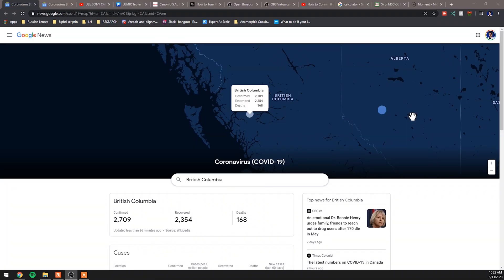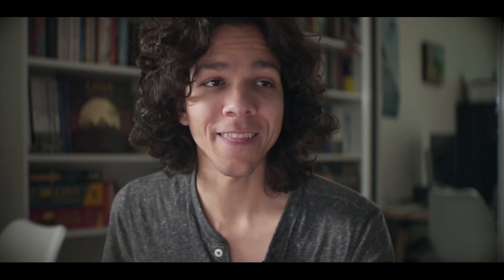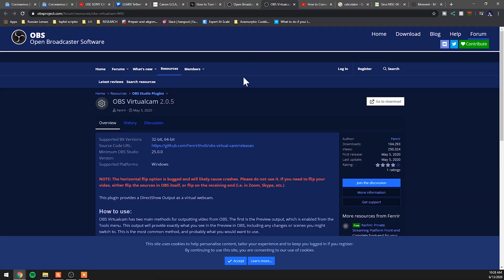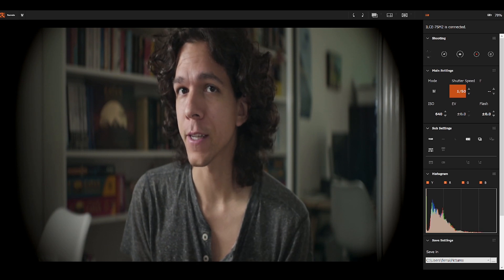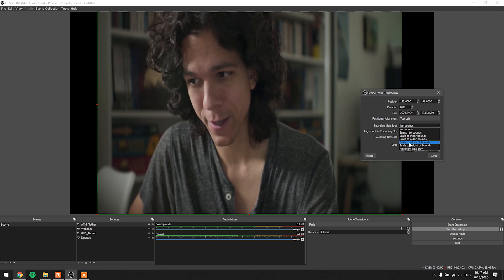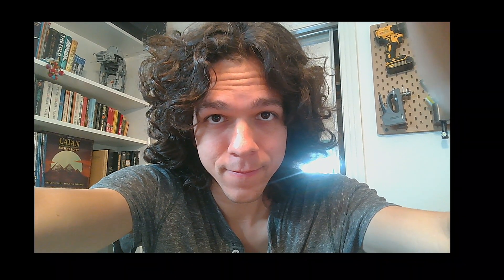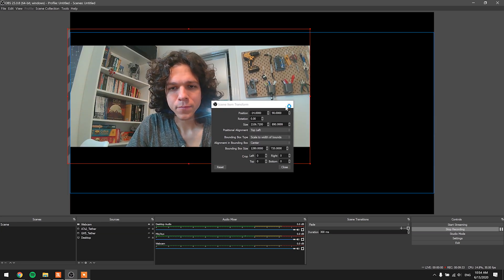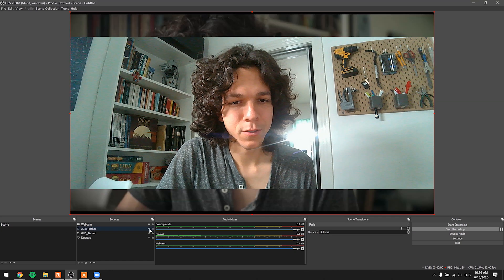Join Zoom Calls with Anamorphic Lenses!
Here's an extensive tutorial on how to use OBS Studio to take advantage of all your anamorphic gear when livestreaming or, much more fun, attending to conference calls in these days of working from home.

Lucas Pfaff's Channel

Get the Sirui Lens Clip from B&H

Moment's M Series Lens Mount

Use a Sony Camera as a Webcam

Use a Panasonic Camera as a Webcam

Use a Canon Camera as a Webcam

User a Smarphone as a Webcam

OBS Studio

OBS VirtualCam Plugin

Connecting OBS Studio and Zoom Webcam